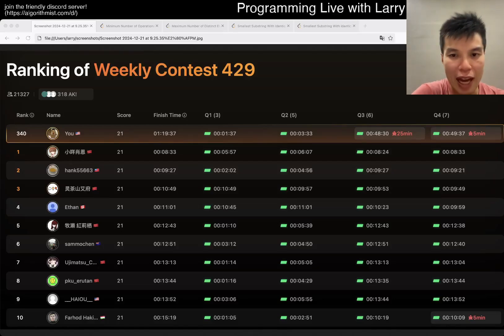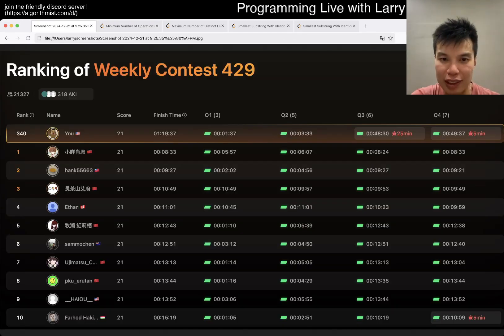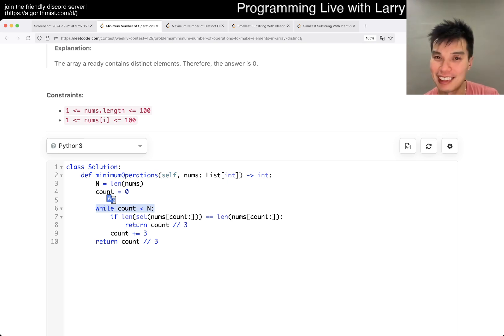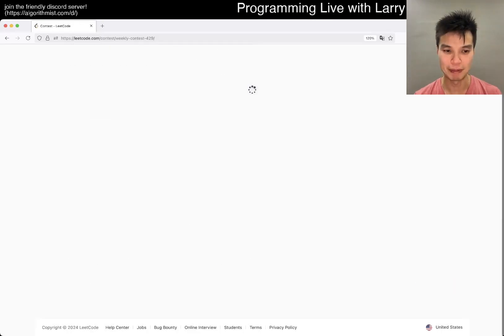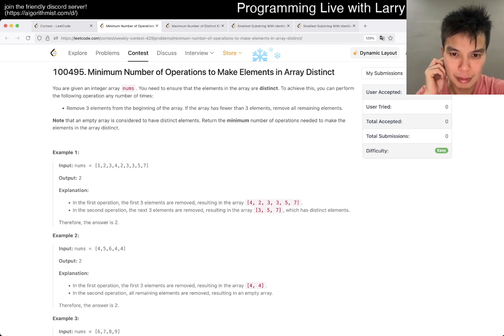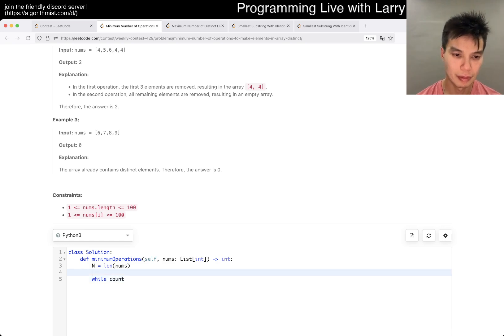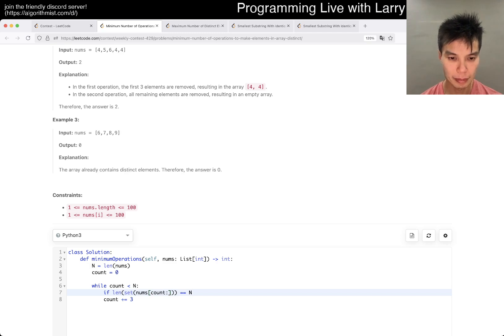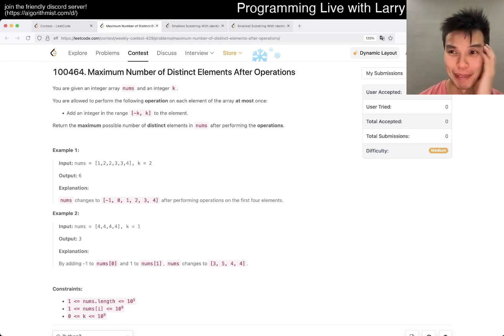3396. Minimum Number of Operations to Make Elements in Array Distinct (Leetcode Easy)